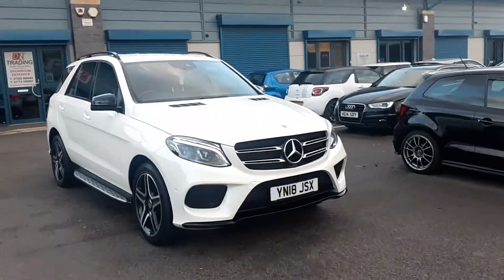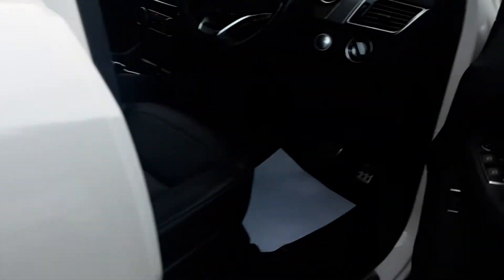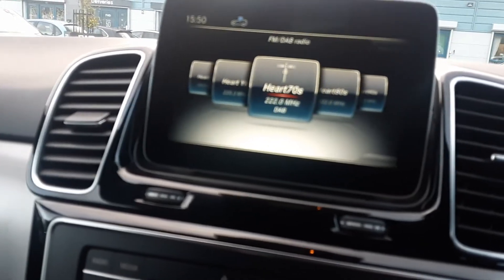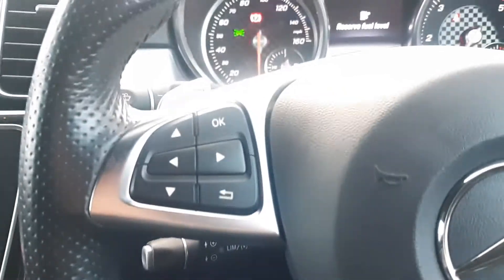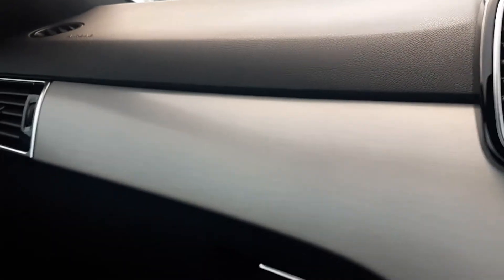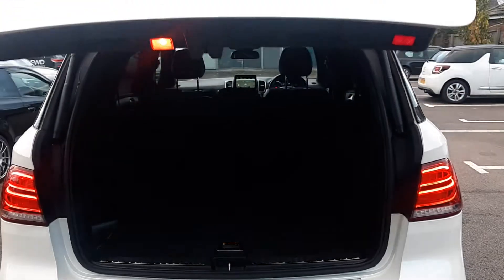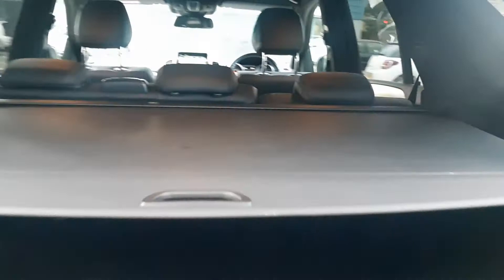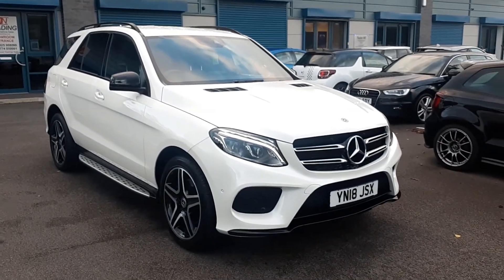SOLD! Mercedes BENZ GLE250 4MATIC 2018 Reg. 27k miles.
Worldwide Shipping Arranged.